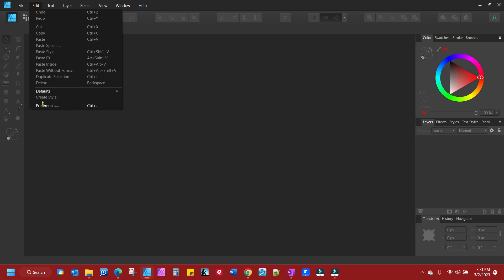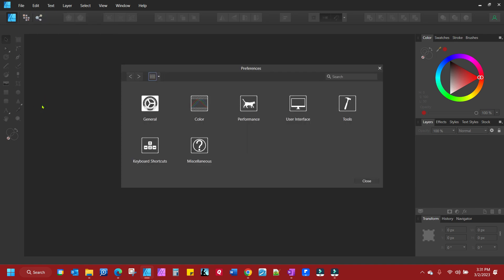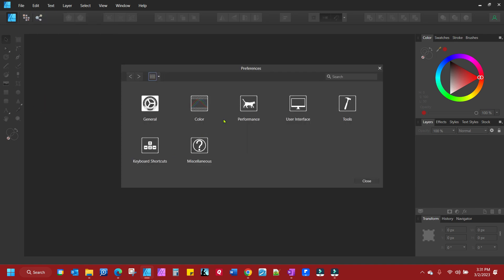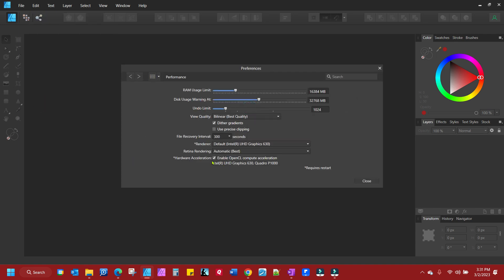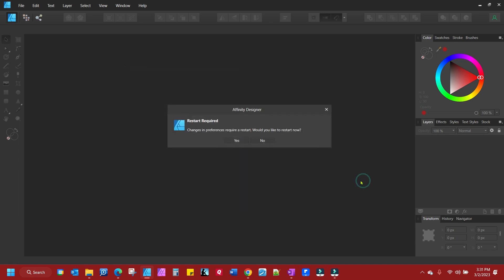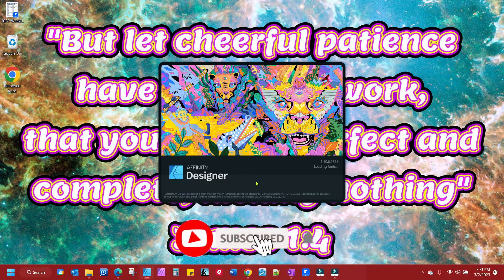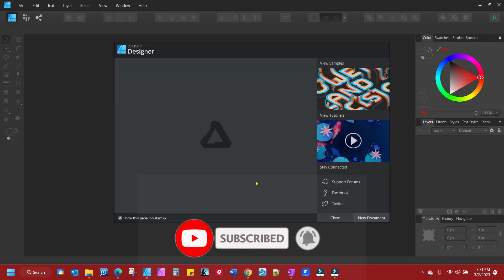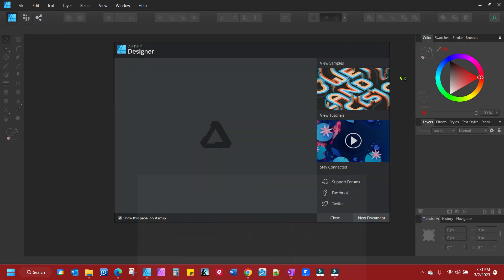Affinity Designer Loads Slow, Freezes, Is Glitchy, The Fix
Is your Affinity Designer loading slowly? Are you having export problems? Is it freezing? This Affinity Designer tutorial will show you how to quickly fix the problem.

Affinity Designer, Illustrator, Adobe Illustrator, Video Tutorial